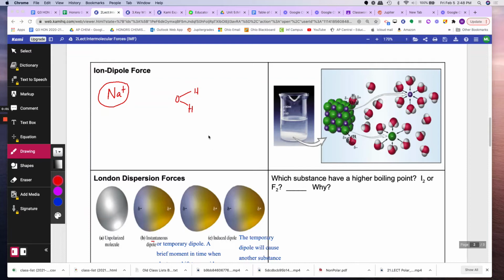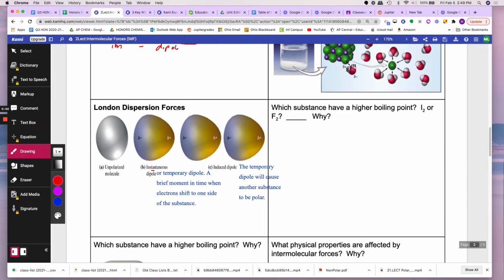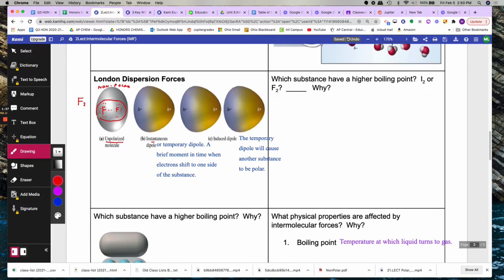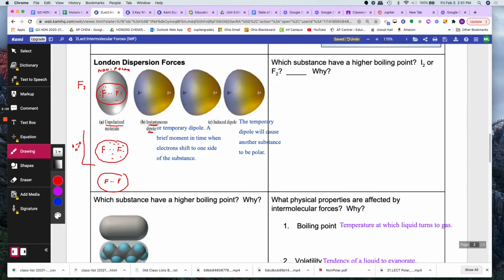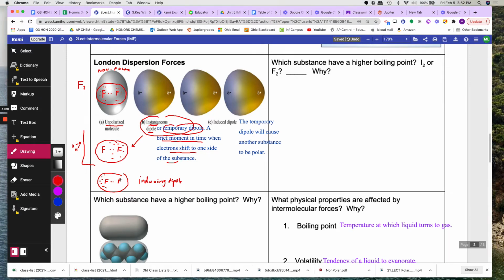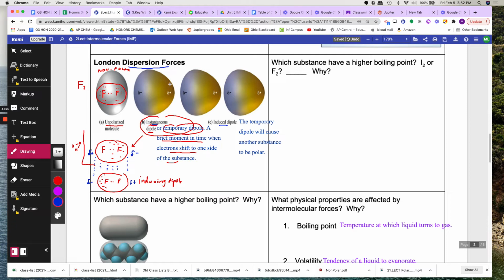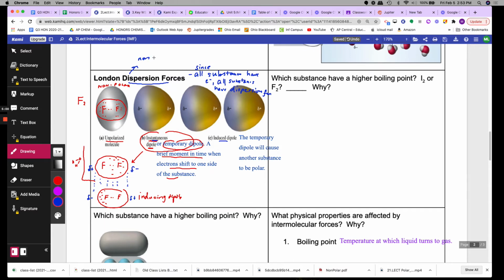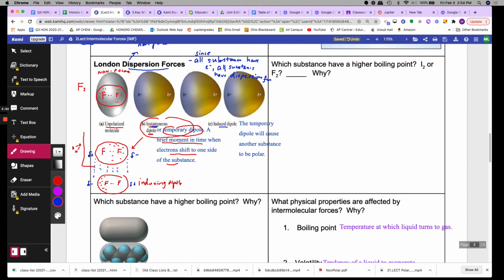Intermolecular Forces: Dispersion Forces